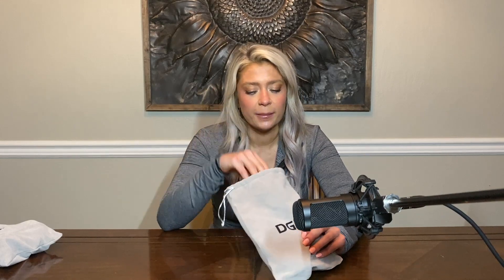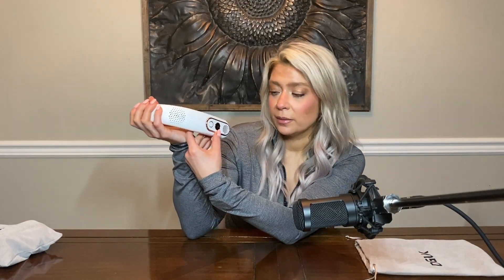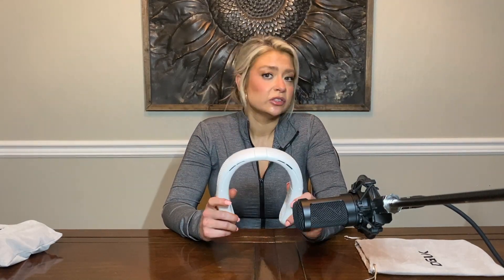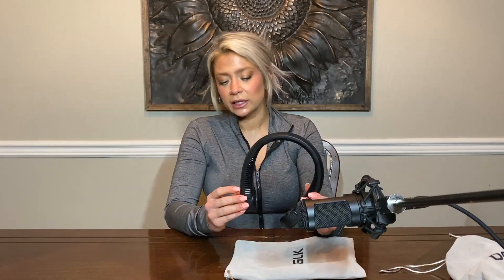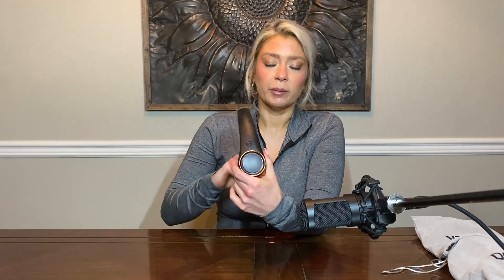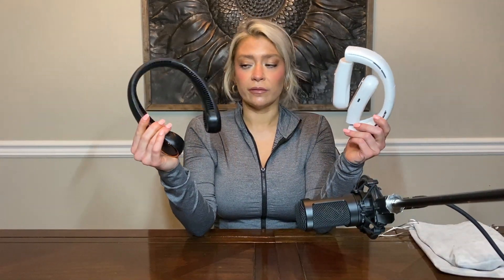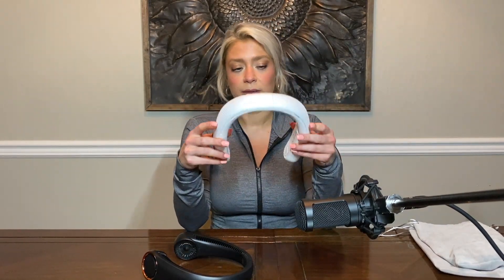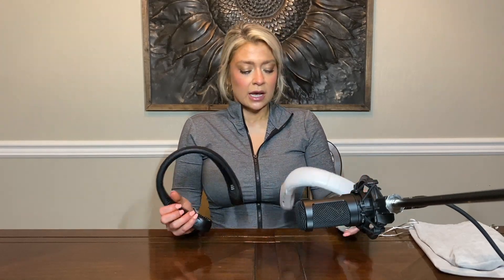The BEST new way to stay cool in this heat?!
I tried out a few of these neck fans I've been seeing around lately & let me tell you- game changer. These ones are a STEAL, too!